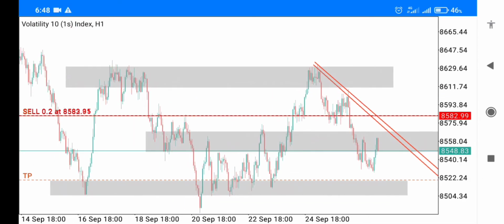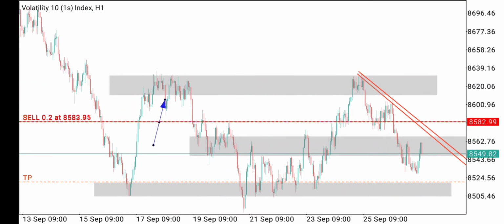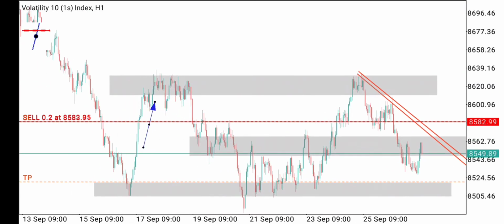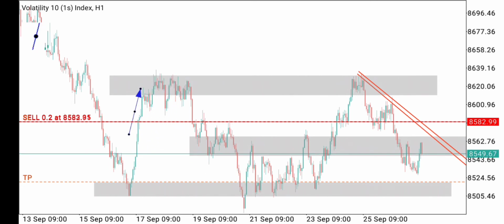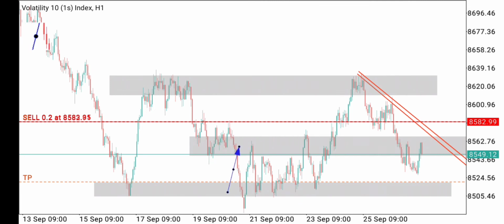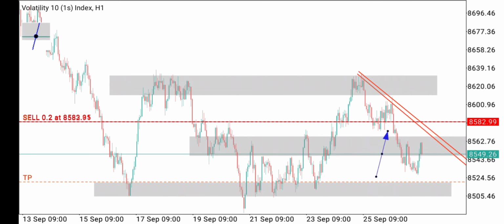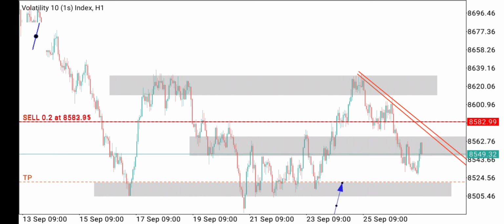Simple support and resistance levels trading in all markets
WELCOME

PLEASE SUBSCRIBLE TO THIS CHANNEL AND TURN ON THE NOTIFICATION BELL BECAUSE I WILL BE MAKING ANALYSIS ON 4 INDEX EVERY FRIDAY AND SATURDAY TO HELP US MAKE A BETTER DECISION IN THE MARKET. THANKS